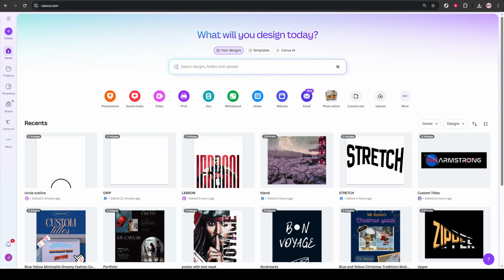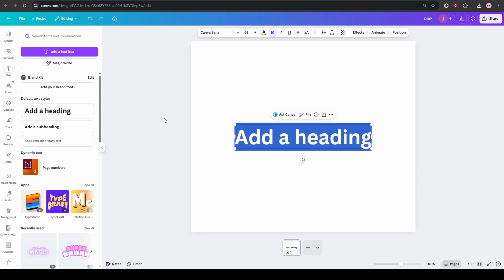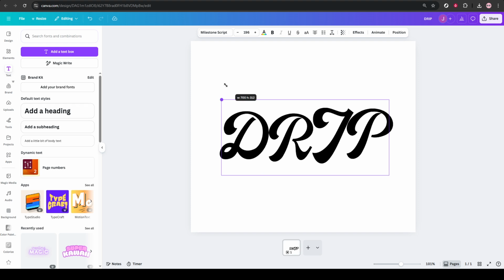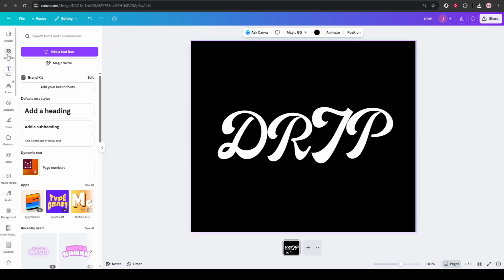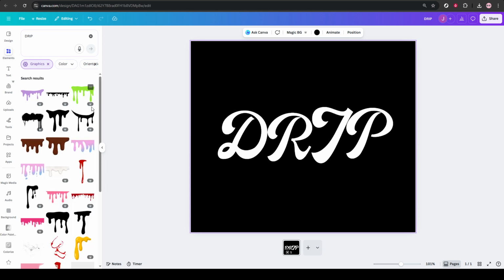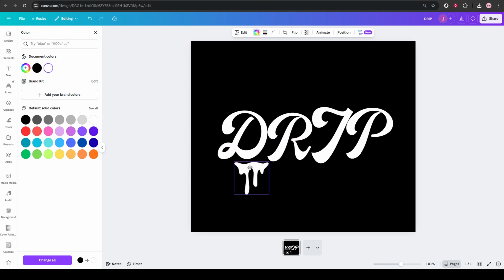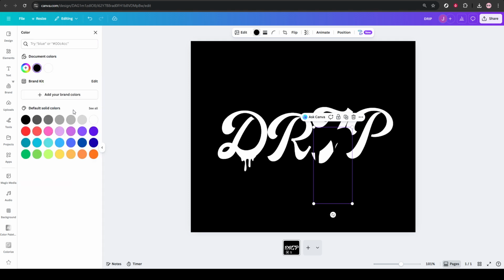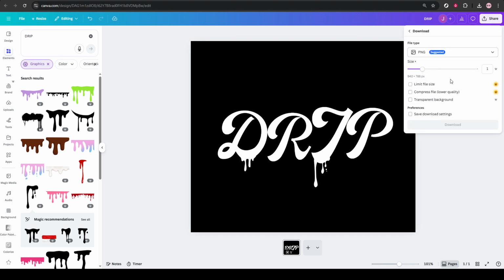How to create dripping text effect in Canva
In this video We will show you How to create dripping text effect in Canva.